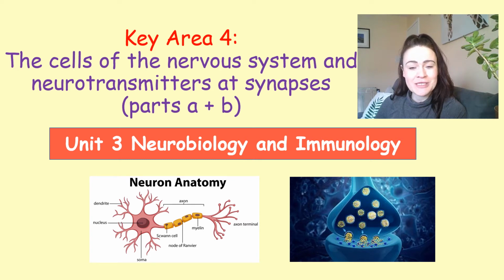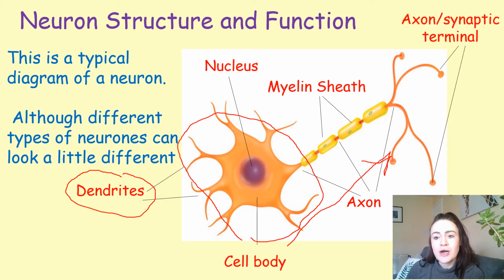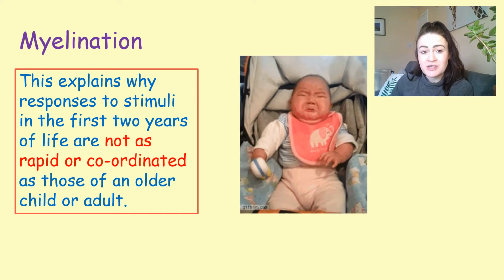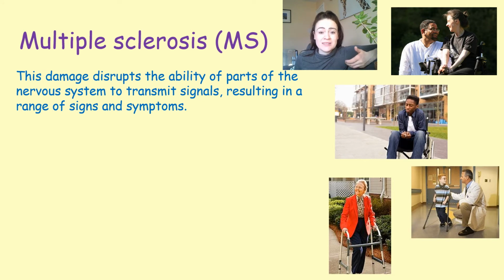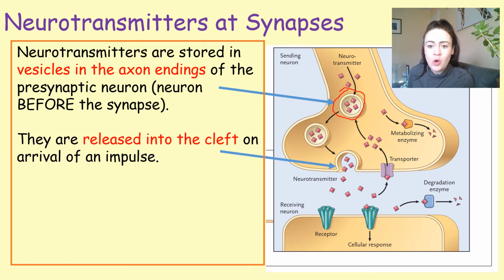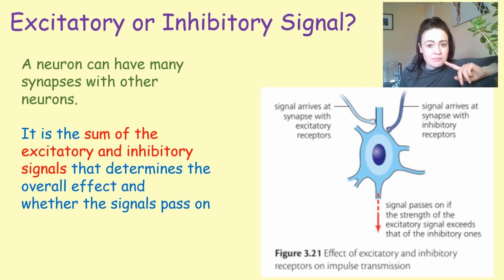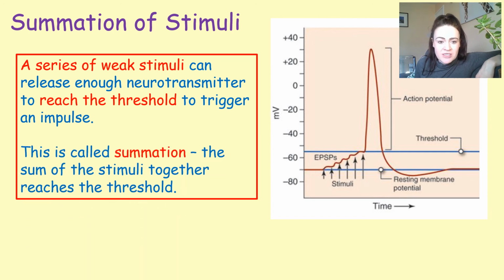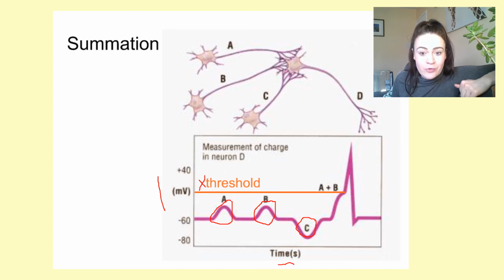HHB U3 KA4 a + b Neurotransmitters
This video covers the content of parts a + b of KA4 The Cells of the Nervous System and Neurotransmitters at synapses from Unit 3 of the Higher Human Biology course